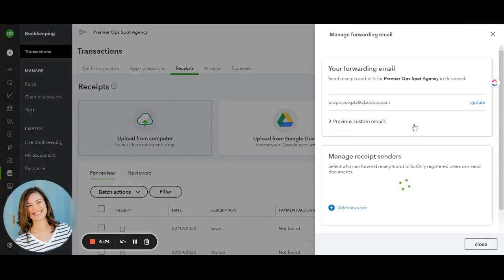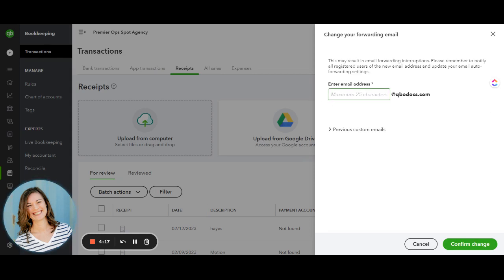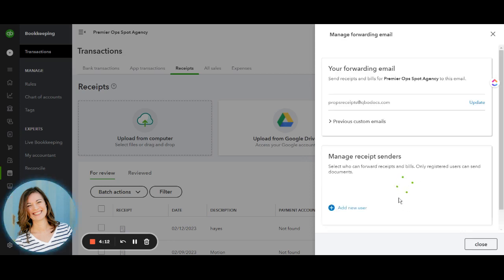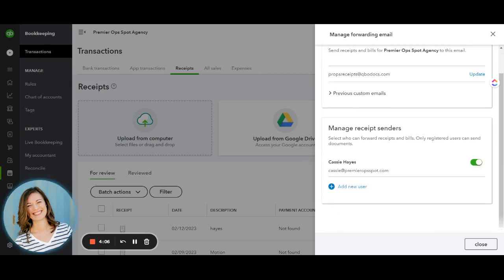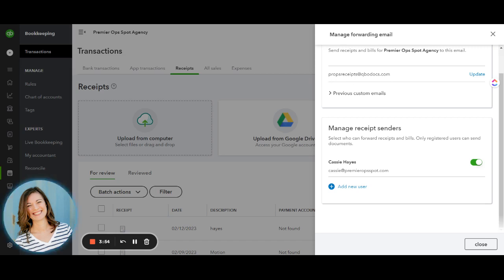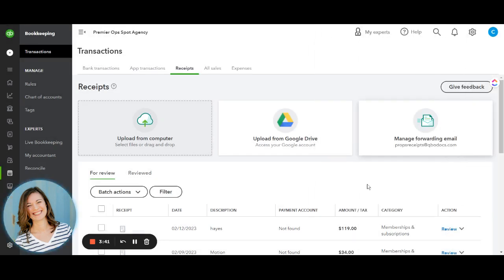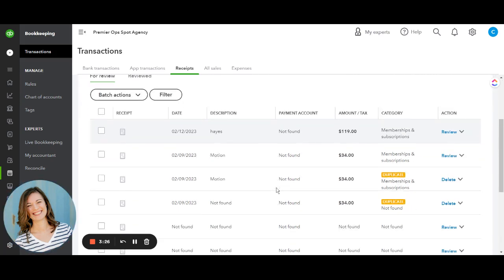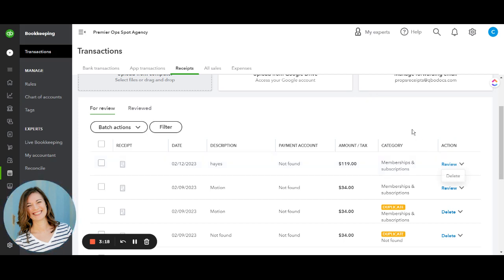Secret Email Automation for Receipts in QuickBooks Online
Tired of tediously entering receipts into your QuickBooks online account? Learn how to quickly and easily get your receipts into your account with this simple secret email automation.
This is one of my FAVORITE @quickbooks features because it saves so much time!

If you run a small business, tax season can be tricky. If you're like most small business owners, you're busy working and running your business. But don't worry, we have a quick and easy solution for you! This tip for getting receipts into QuickBooks Online and matching them with transactions will help you stay organized and save time! By automating your receipt saving process, you'll be able to keep track of your finances and taxes in one place. This trick will help you get your small business finances under control and save you time - and make you your accountant's favorite client 😉